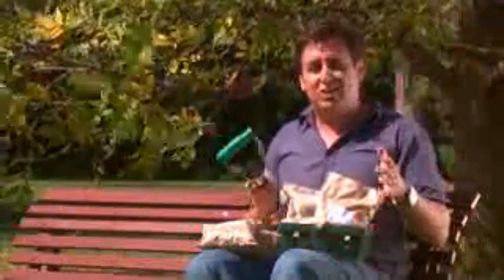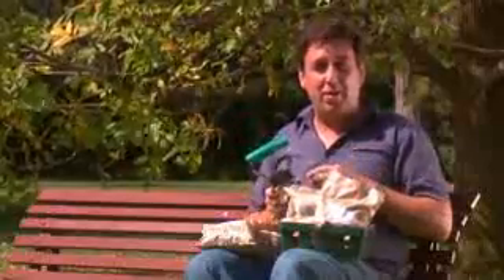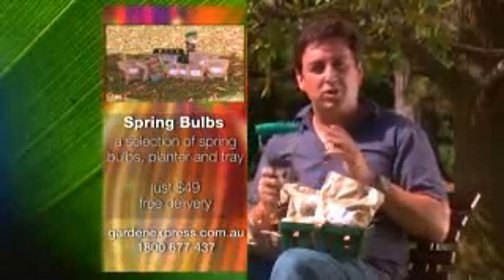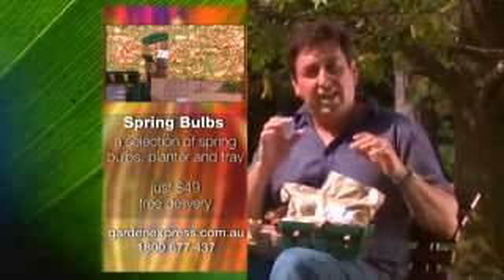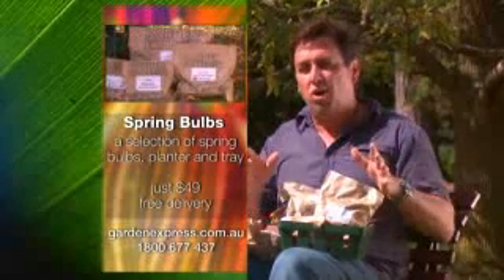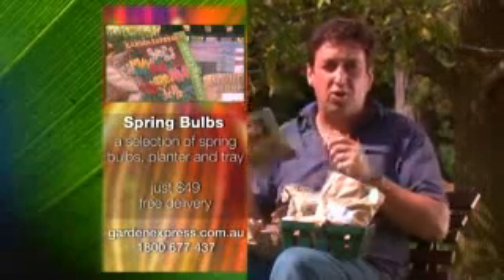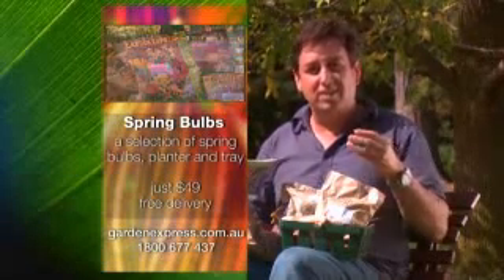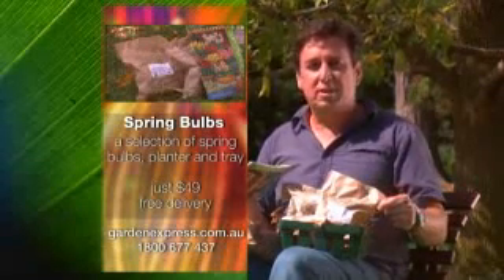The Garden Gurus - Garden Express - Flower Bulb Pack